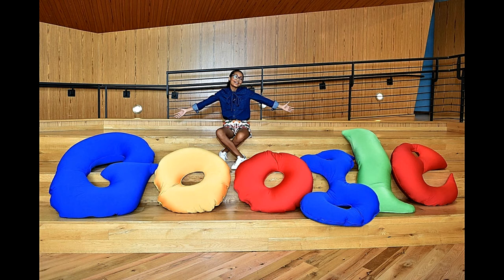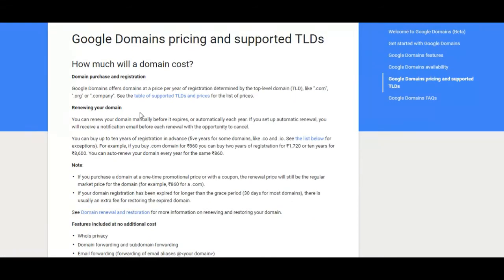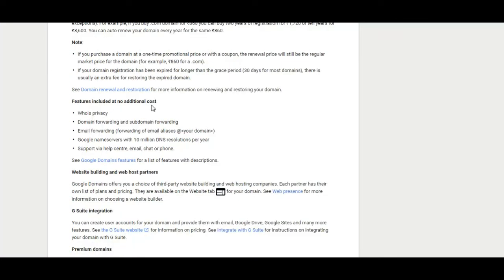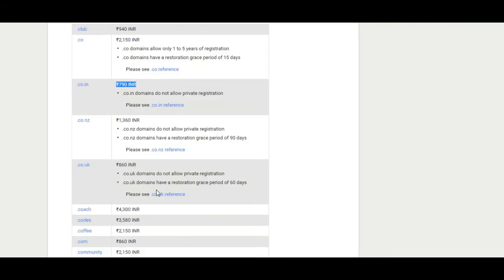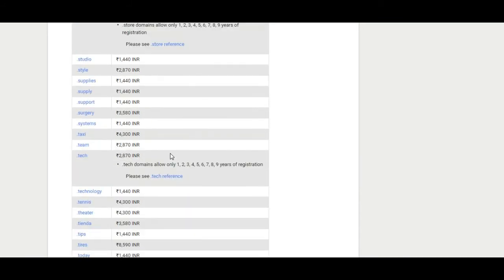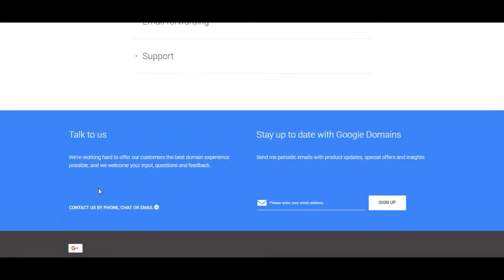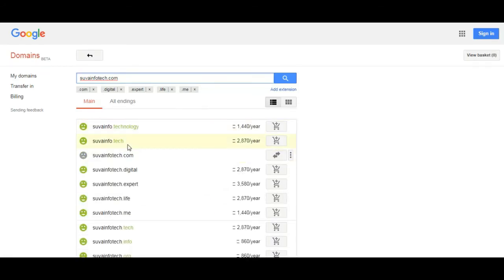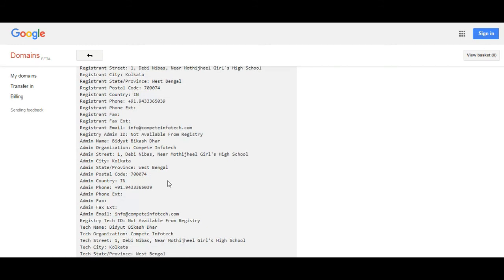Launched! Google Domains Registrar Service in India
Google has launched Google Domains, its Web domain registrar service, in India. Here is the full information.